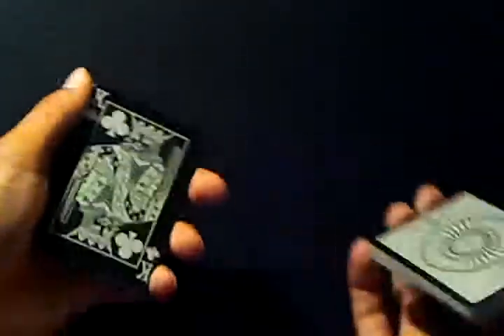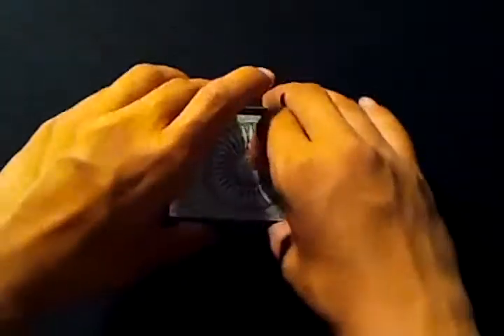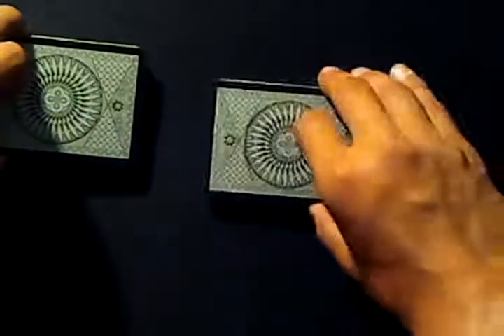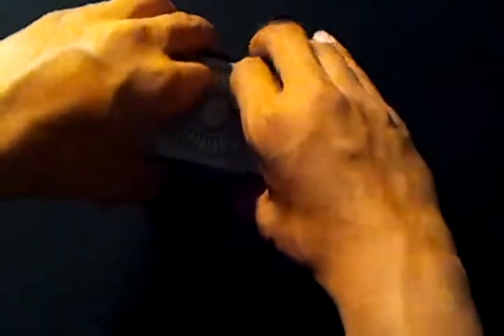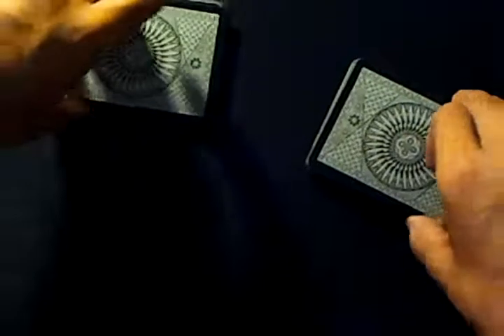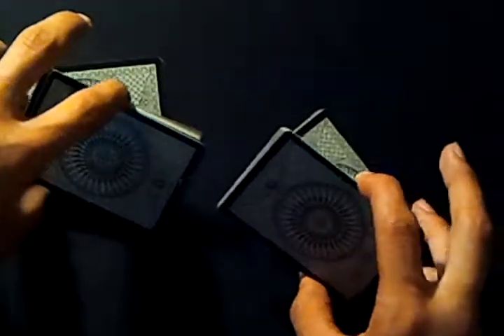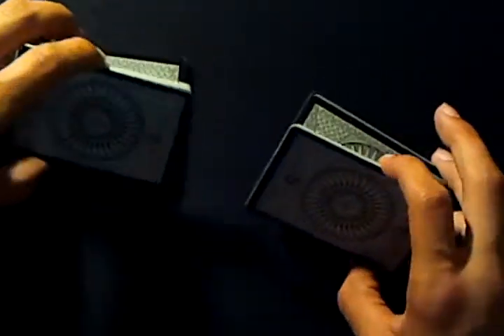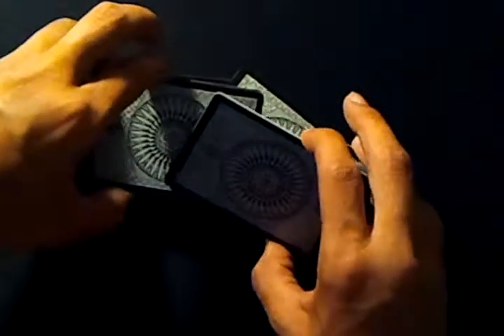Bo Cut - Tutorial